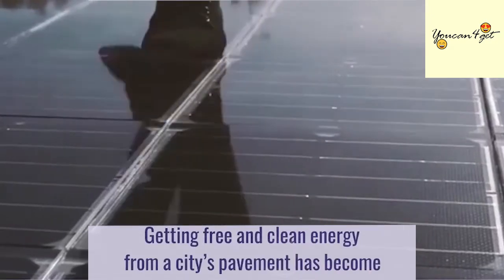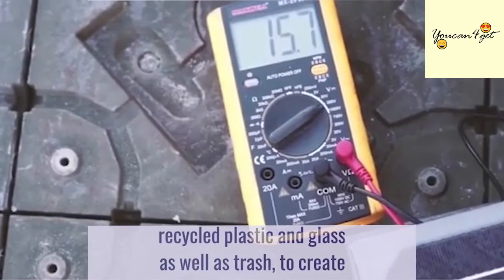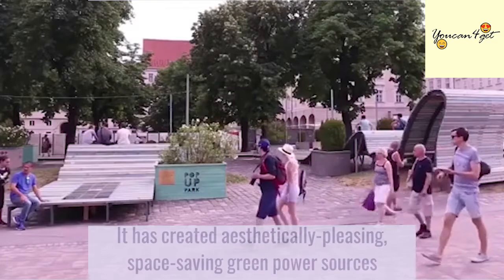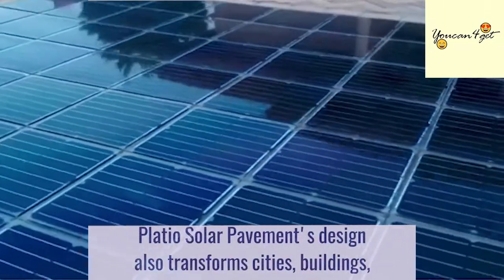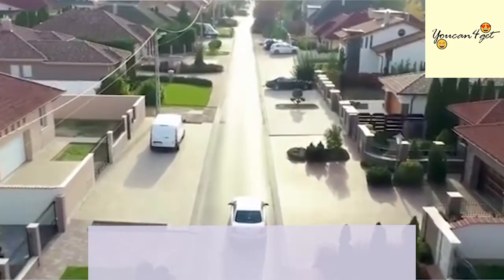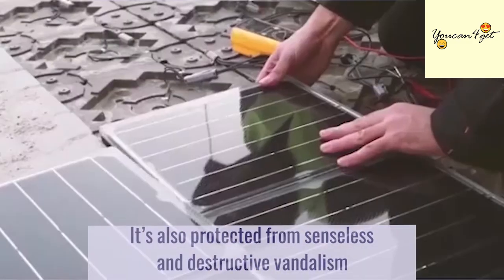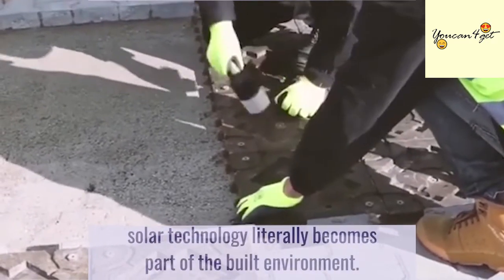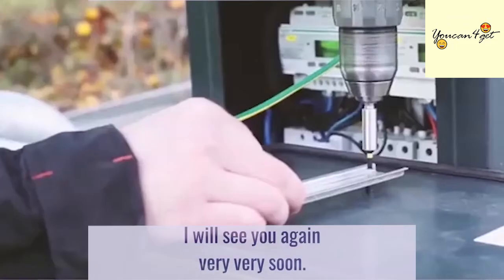This Solar Sidewalk Charges Your Phone And Devices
► Main content:
Platio Solar Pavement by @platiopavings turns sidewalks, driveways, patios, balconies and pathways into mini power plants that give free clean energy.

Thanks!

► Musics by free music no copyright